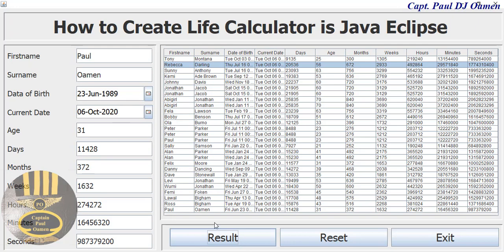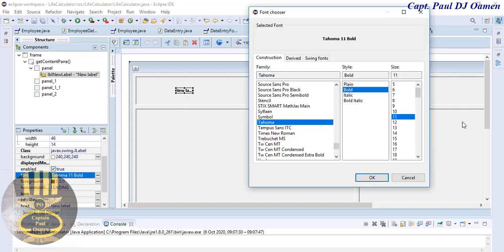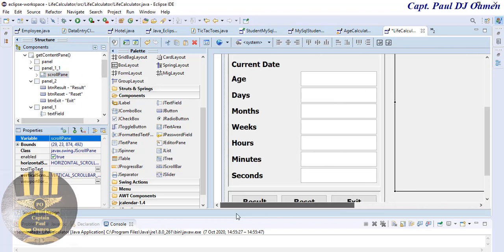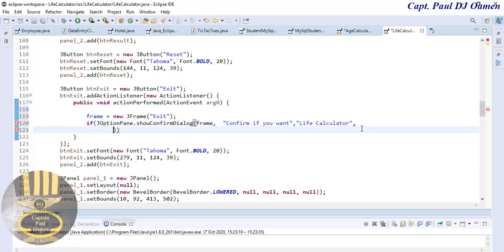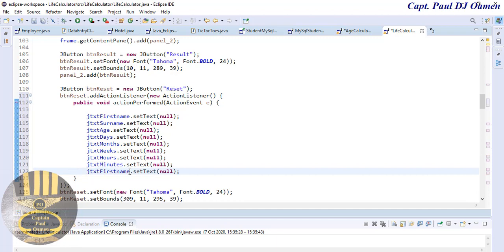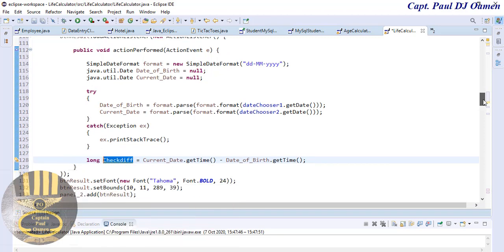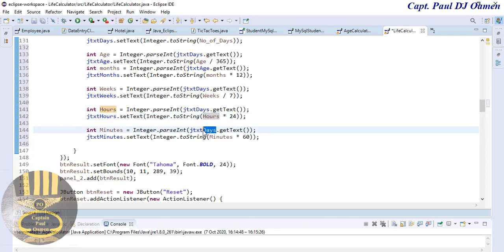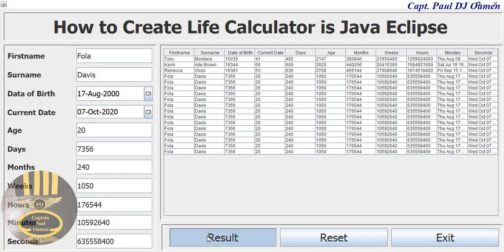How to Create Life Calculator in Java Eclipse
How to Create Life Calculator in Java Eclipse. This tutorial is ideal for both beginners and advanced learners. You will learn how to create and add various properties to JFrame, including jCalendar with the Date Chooser and calculate the total number of days, hour, minutes, second,s, and months that you have been on earth in Java Eclipse.

Channel Members Download the Life Calculator in Java NetBeans source code